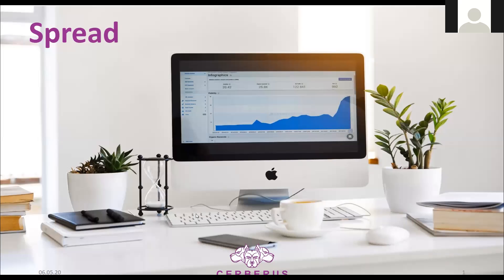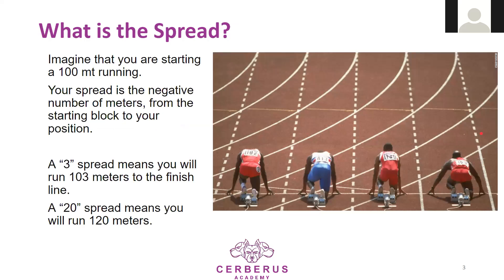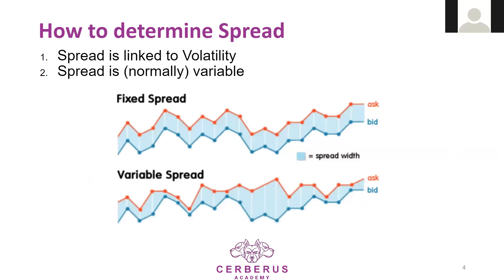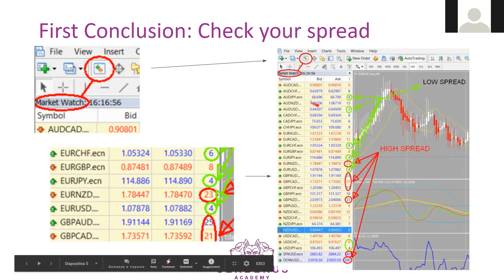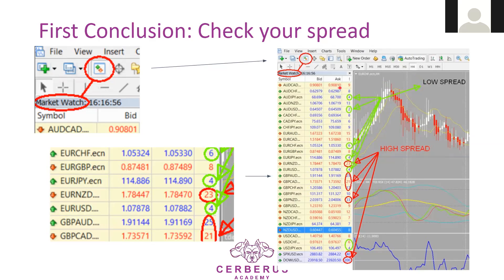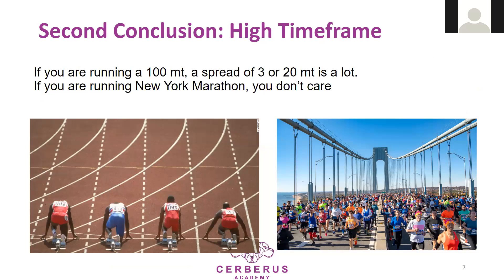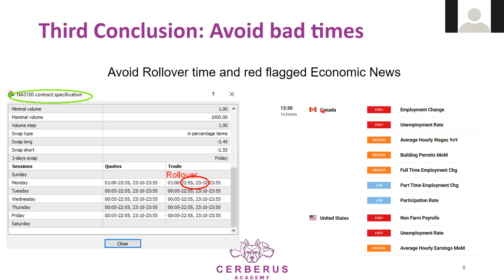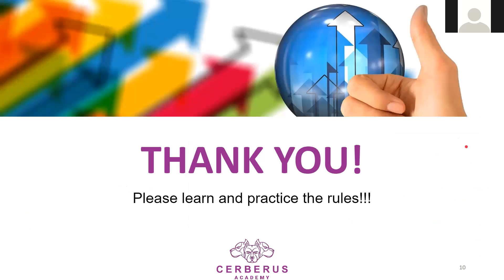Spread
In Forex trading, the 'spread' refers to the difference between the Buy (or Bid) and Sell (or Ask) price of a currency pair.
Spread is related to Volatility and this Video is the natural conclusion of the Volatility video; this video is intended for Club Members (Not all videos are public...)